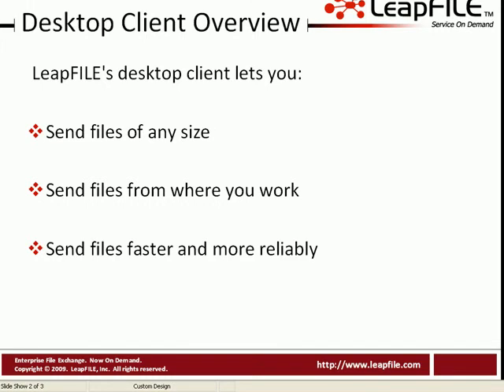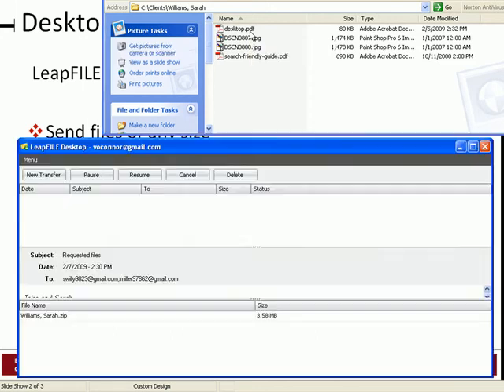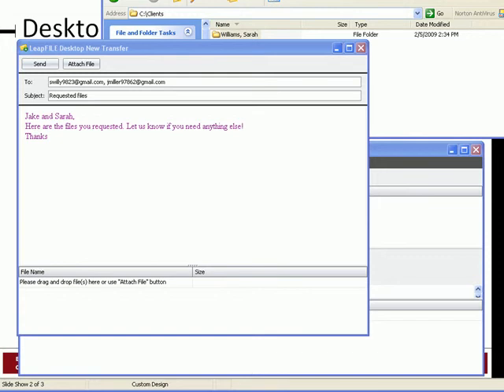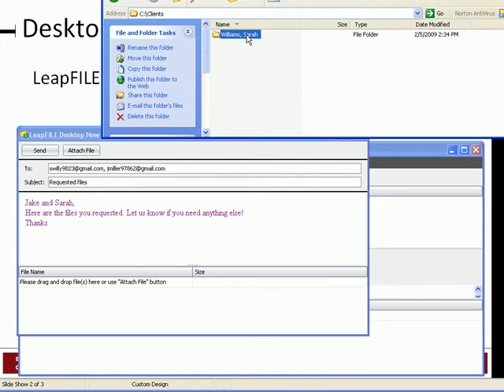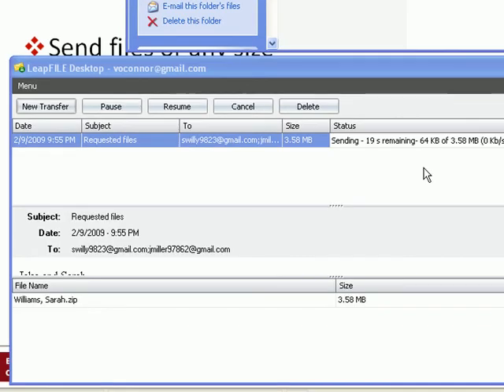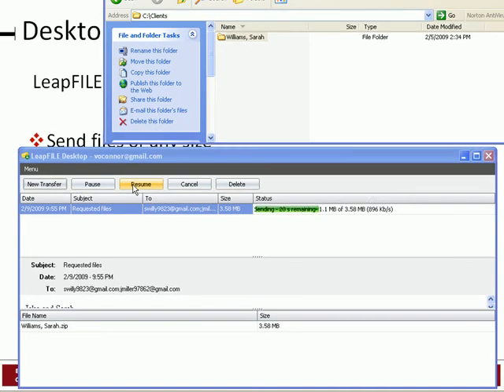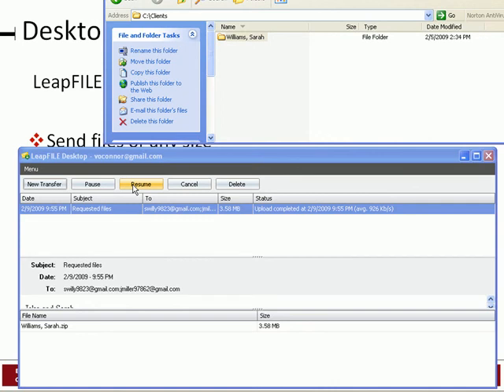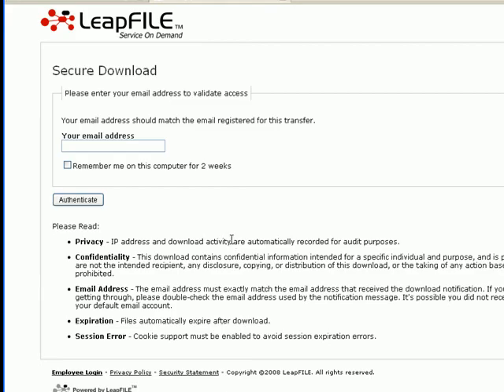Sending Files using Desktop Client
How to send files using LeapFILE